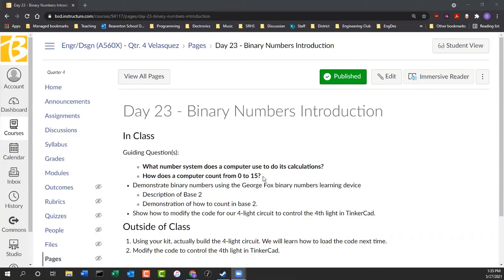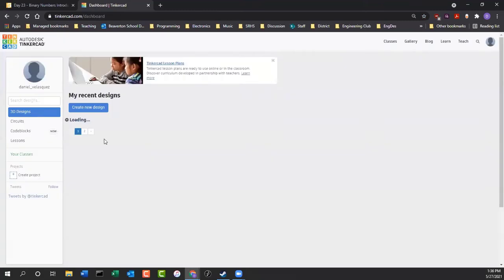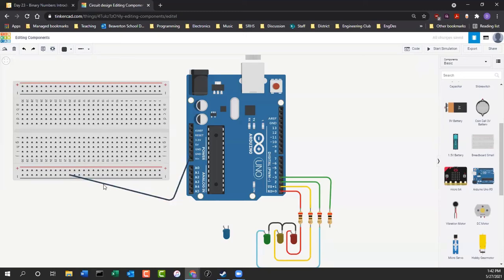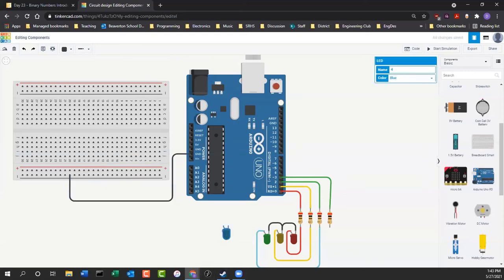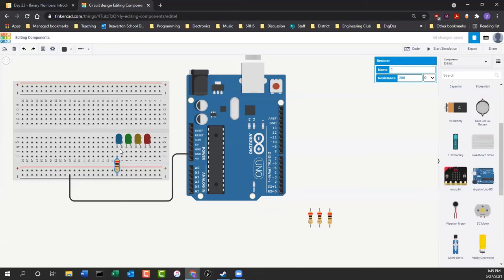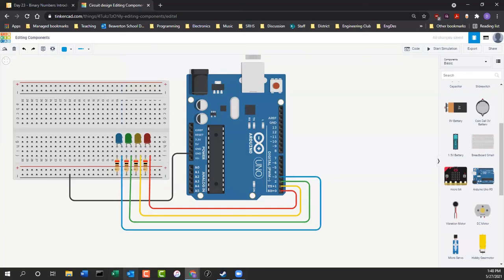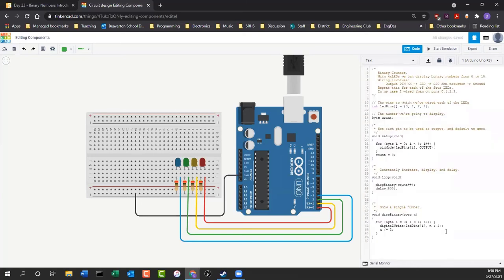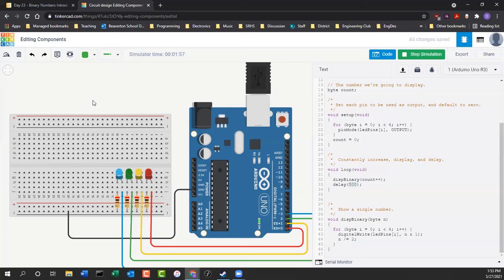05-27-2021 Eng/Design 1 Binary Gizmo